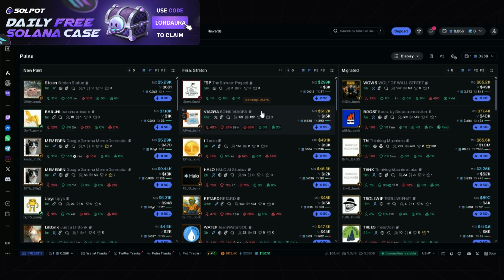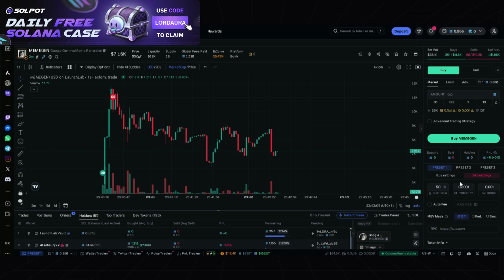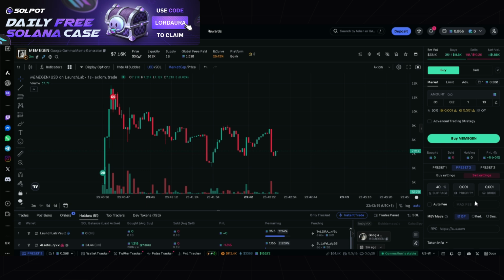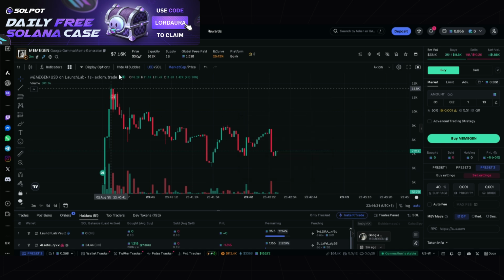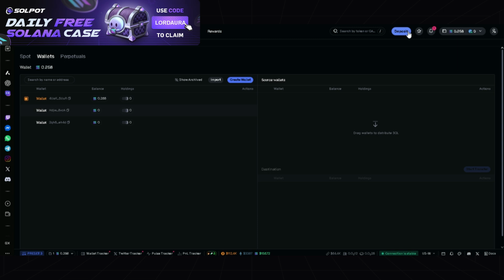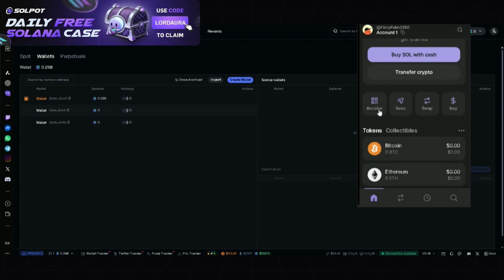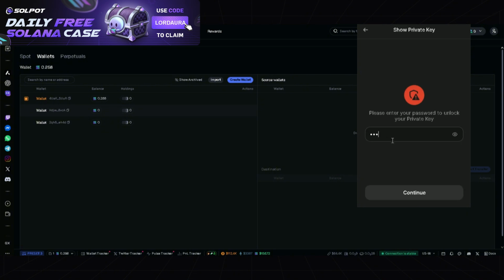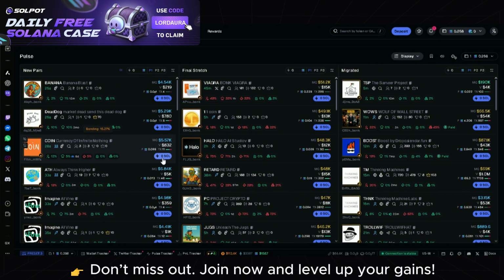Axiom Pro Full Tutorial 🔥 Deposit, Withdraw & Secret Tax Trick English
💎GMGN: A powerful tool designed to enhance your trading experience on the Solana chain.

🤑Win up to 5 Sol Reward 1 Lucky Winner will get if you use my Link. Otherwise get up to 30% Fees Reduction on your every Trade,

Axiom: The ultimate trading platform for serious traders. Join me and explore the possibilities!

Dive into the world of automated trading with my top-notch tools! Whether you're a seasoned trader or just starting out, these bots will help you maximize your profits effortlessly.

✔Axiom: The ultimate trading platform for serious traders.

🚀Photon: Fast and efficient, Photon is your go-to for seamless trading.

🚀Trojan Bot: Get ahead of the market with this smart trading assistant.

🚀Nova Bot: Perfect for those who want to automate their trading strategies.

✔Bull X: Take your trading to the next level with this advanced bot.

✔Best Sniper Bot: Don’t miss out on the best opportunities in the market!

💰 Join me and start earning today! Click on the links to explore these amazing tools and boost your trading game!